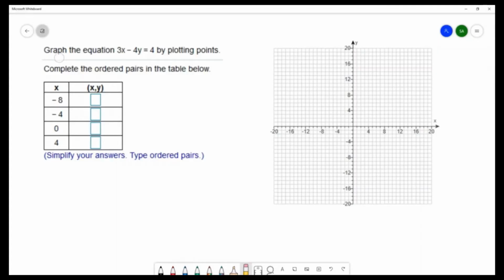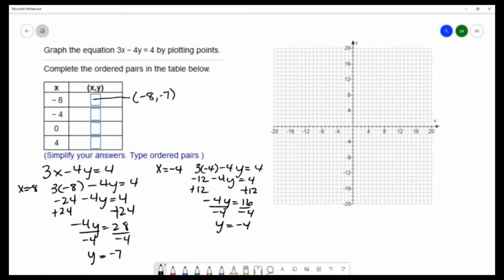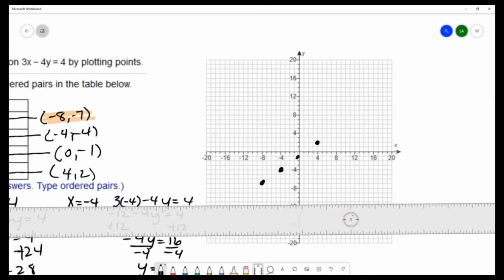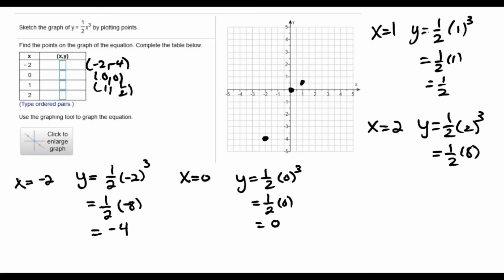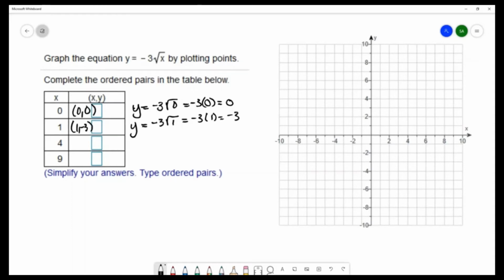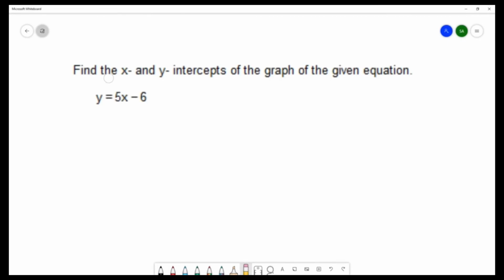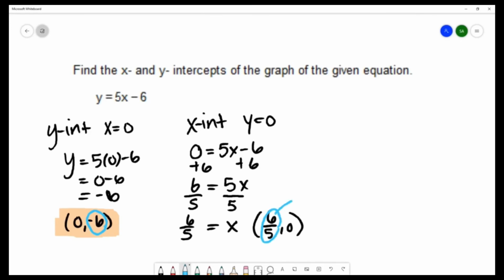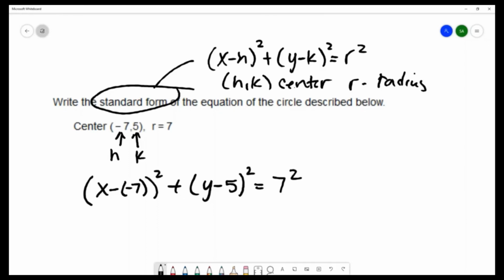College Algebra Practice Test 1 Questions 1-5